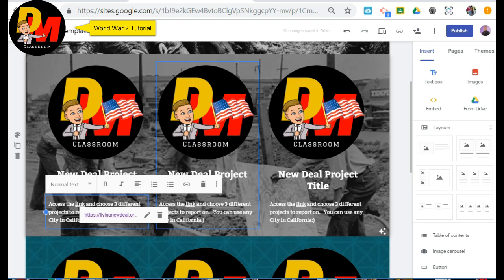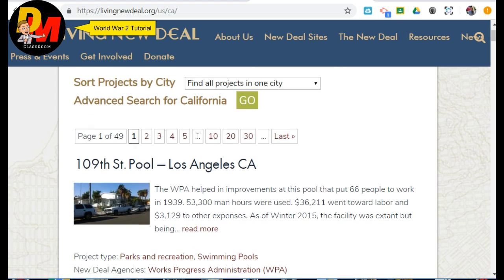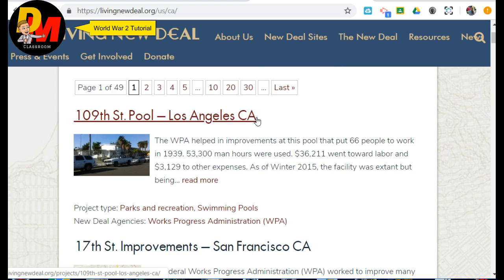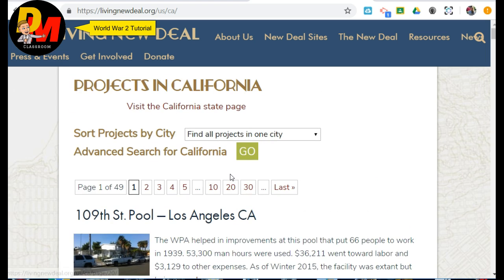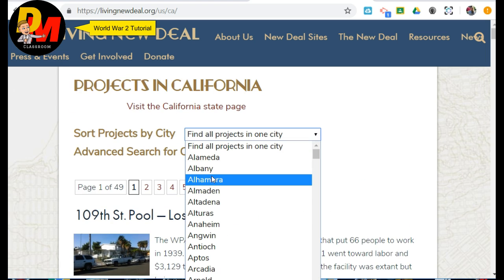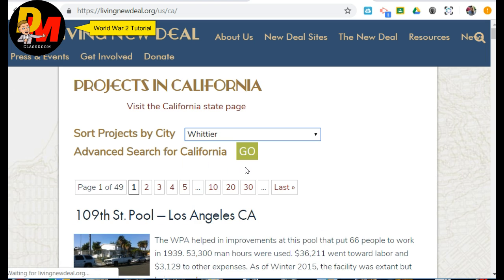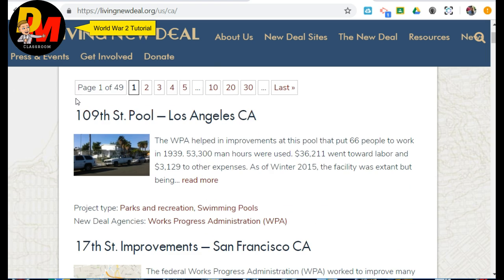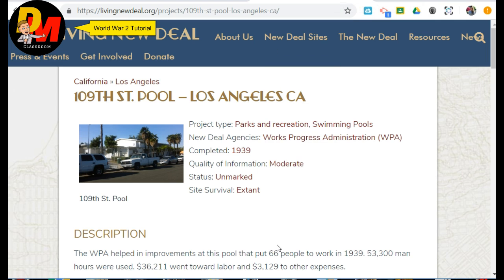World War 2 Tutorial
Get it!